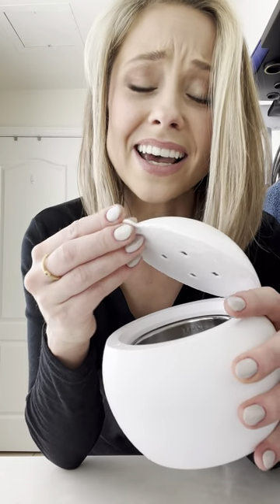Sonic Spa ad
My equipment:

Shure MV7 for a podcast mic/YouTube look/feel as well

Amazon storefront